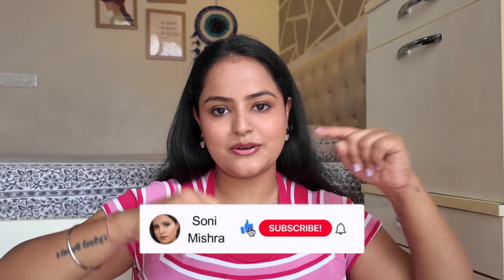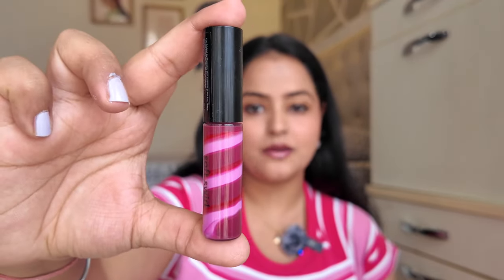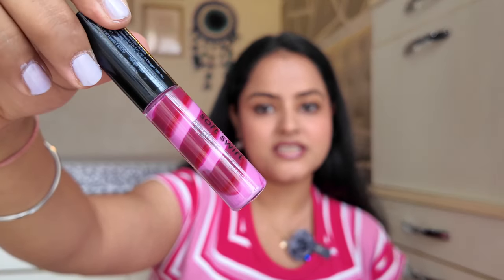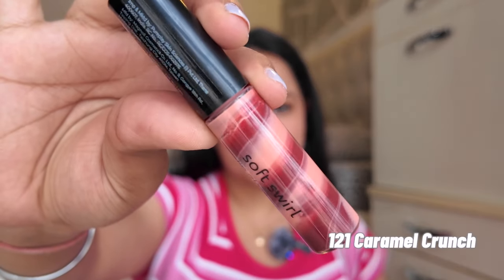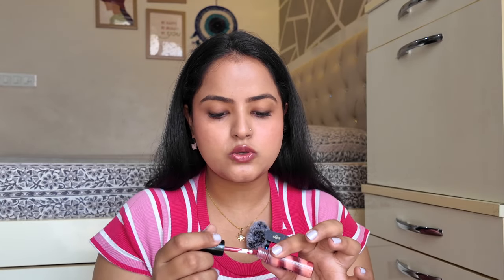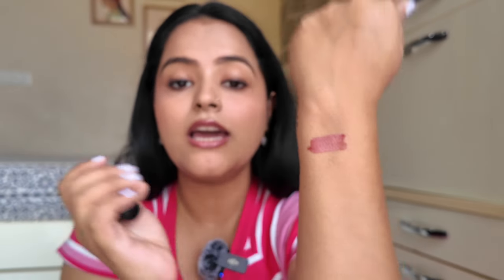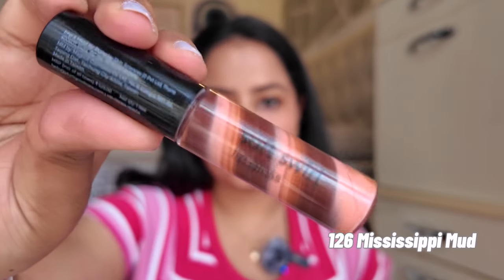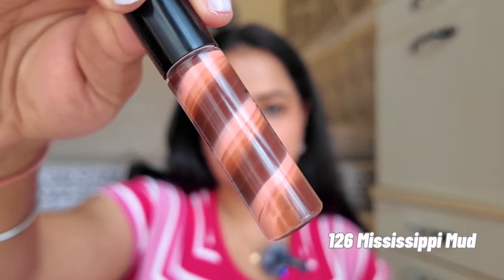Lip Gloss For Just Rs. 99?😱 Plum Soft Swirl Lip Gloss Lip Swatches😍 Lip Gloss Review✨ Soni Mishra